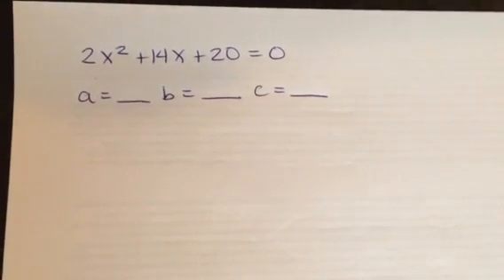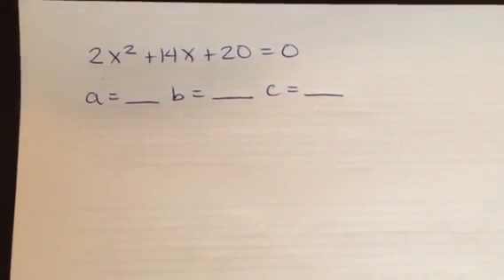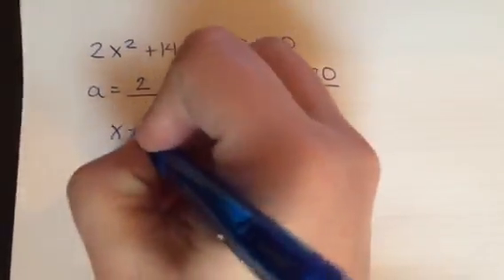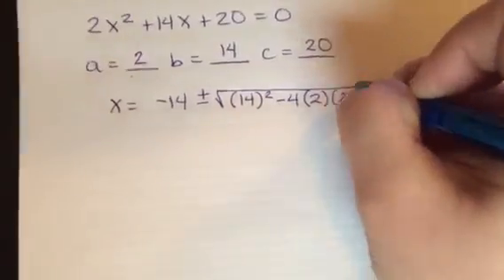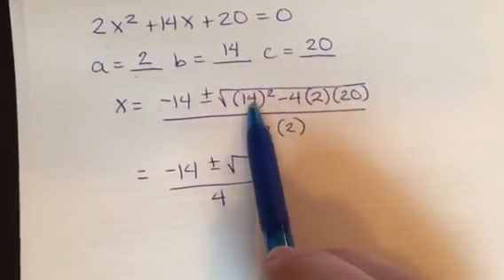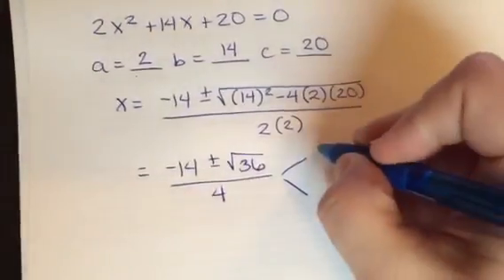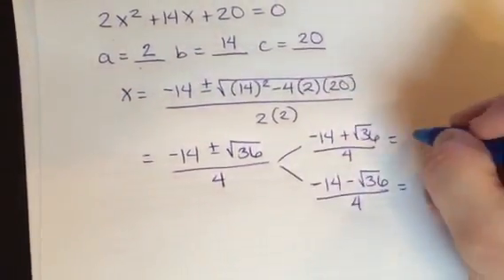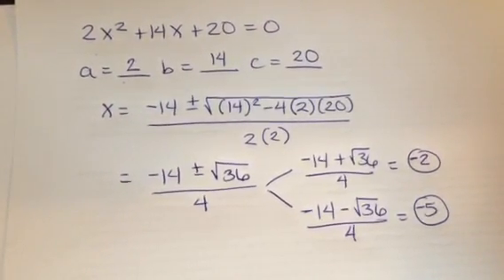Quadratic Formula Example